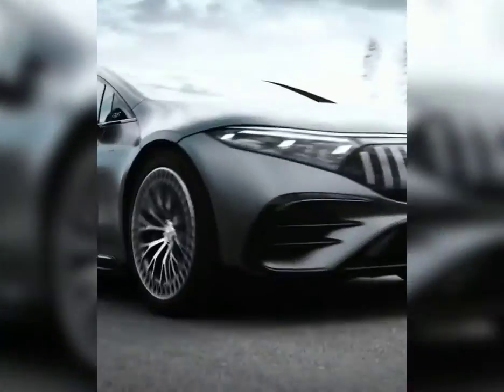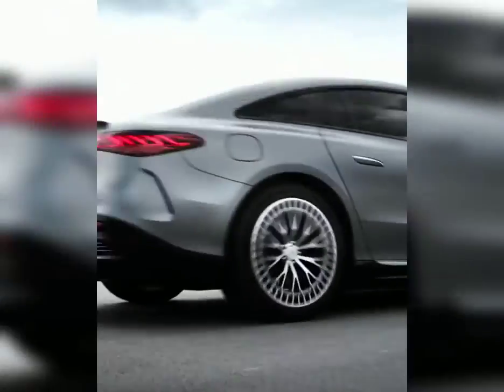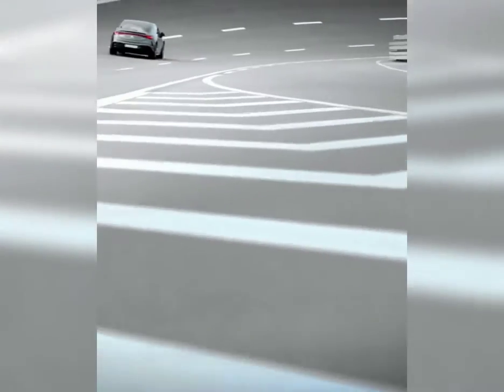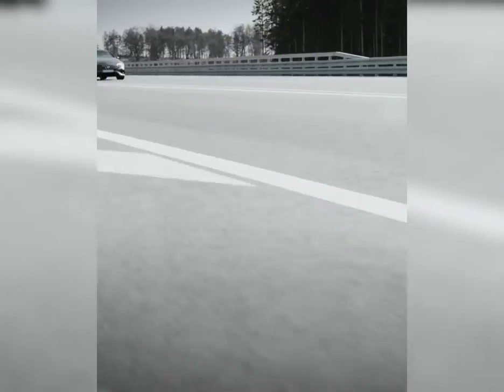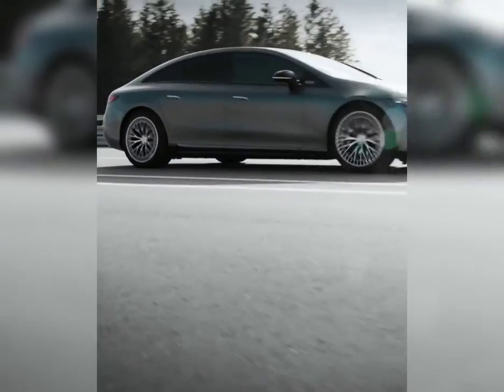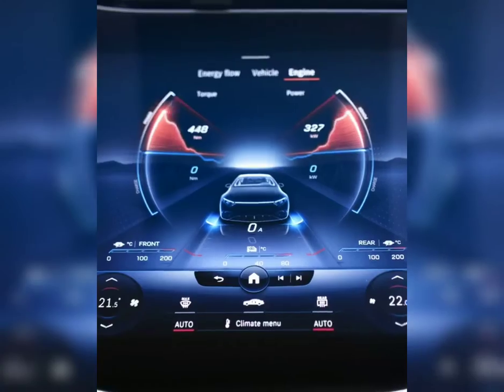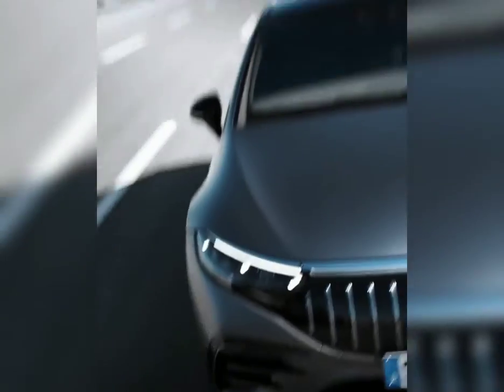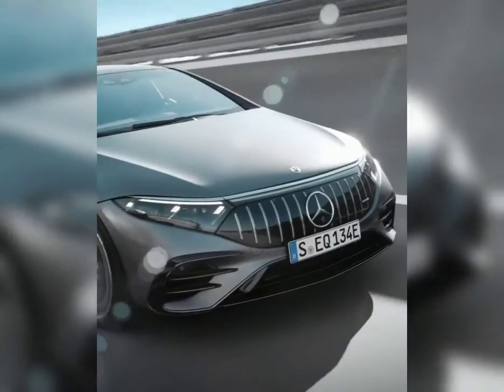Tricks in Identifying different Mercedes Benz vehicles revealed!!